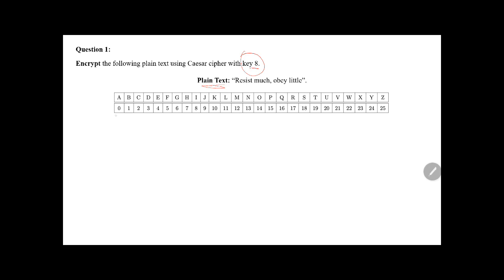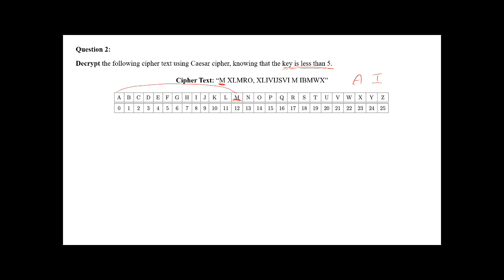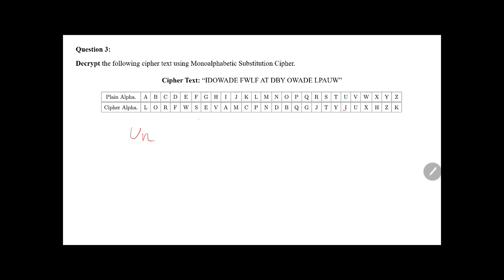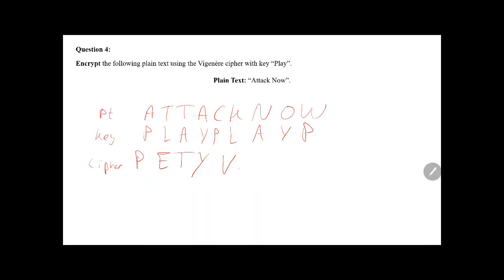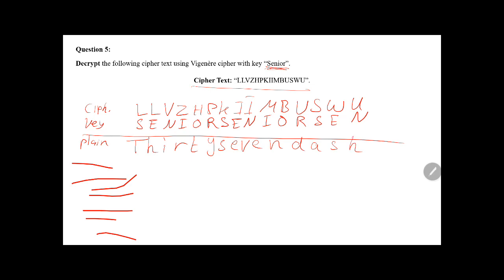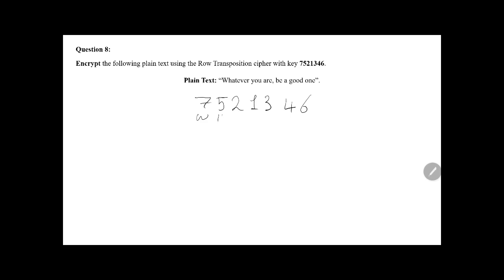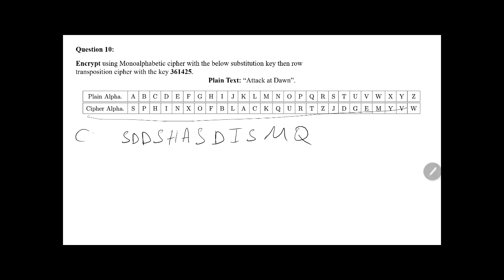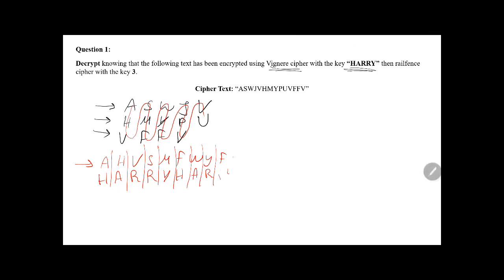Summer CSEN1001 Tutorial1